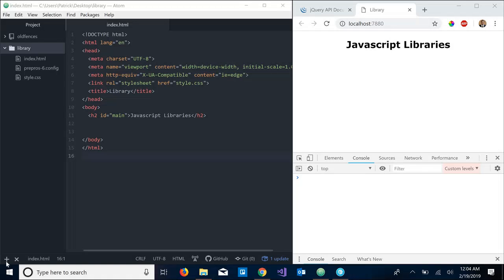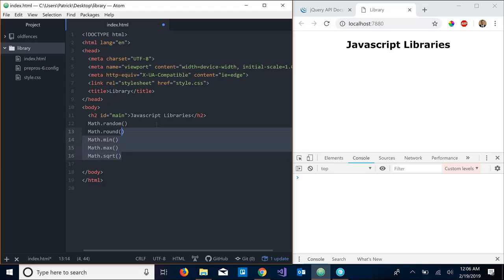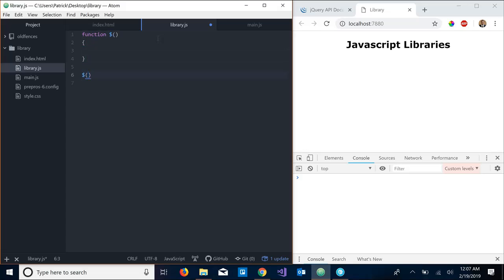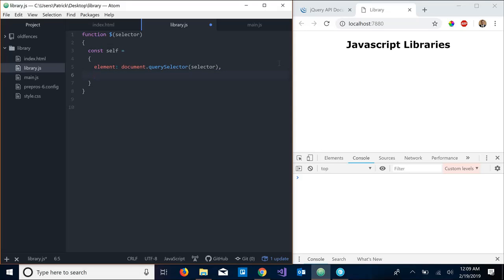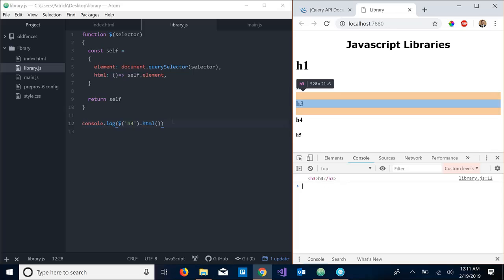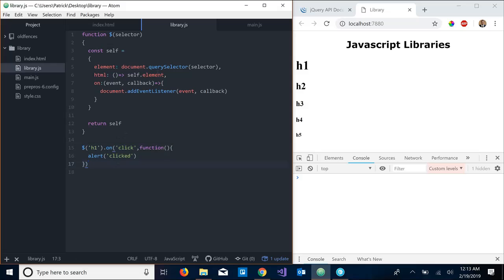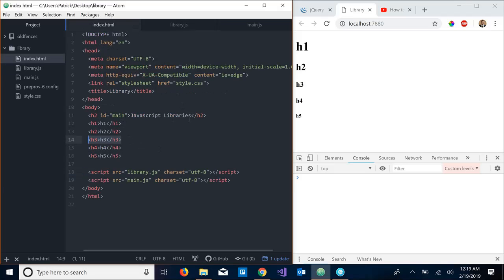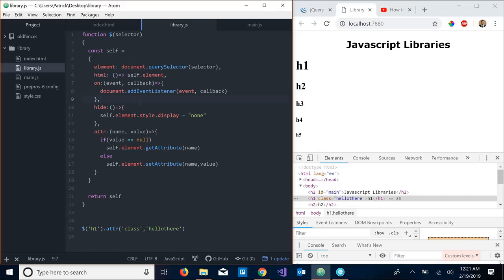Build Your First Javascript Library (Like jQuery!)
What is a library?
A library is a collection of closely-related variables and functions which allows for faster and more efficient development. Some examples of libraries are jQuery, Math, and Underscore.js.

Update: I see that I've made a mistake in the .on() function! Instead of document.addEventListener, it should be self.element.addEventListener()!